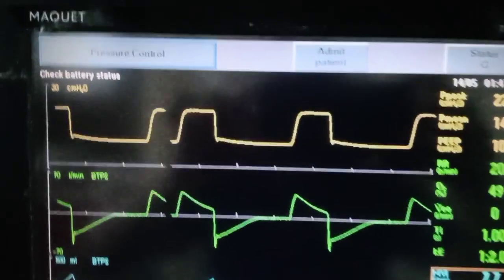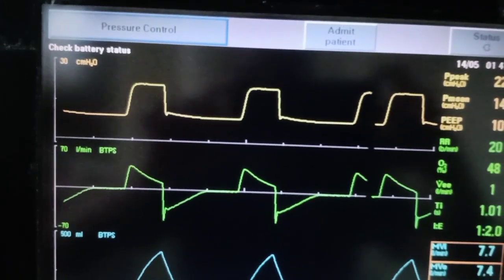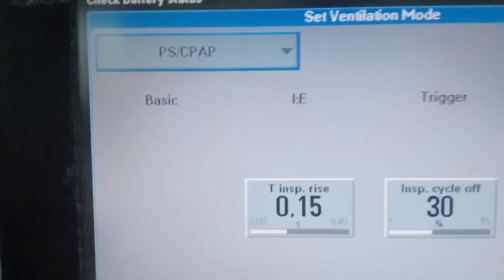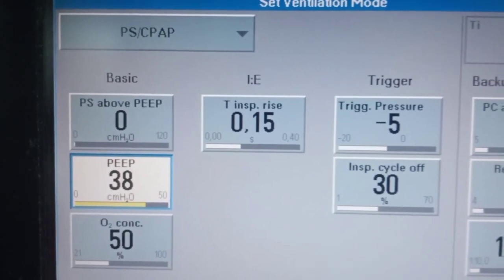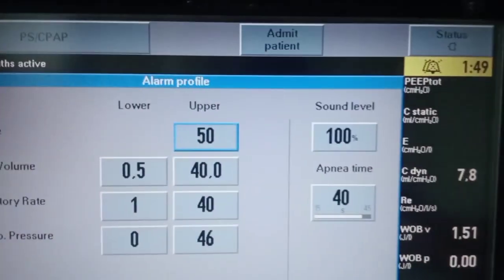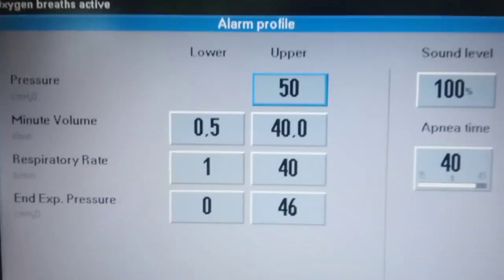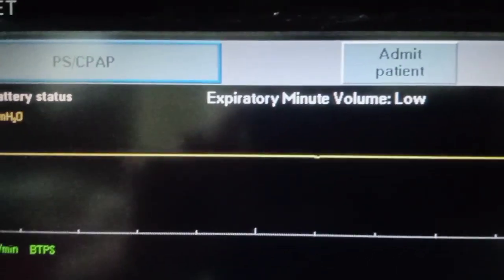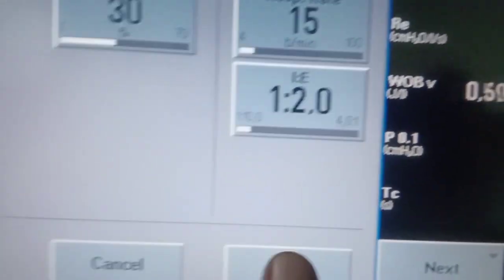RECRUITMENT MANEUVER: Real Time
Giving a CPAP of 40cm H2O for 40sec